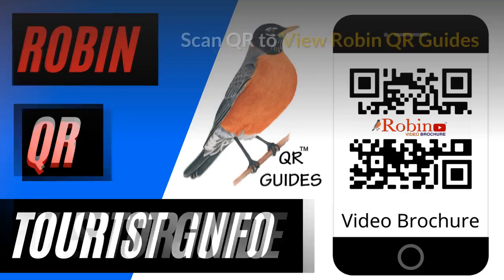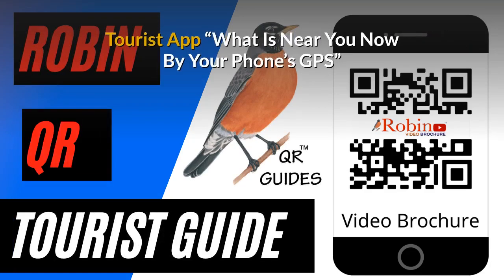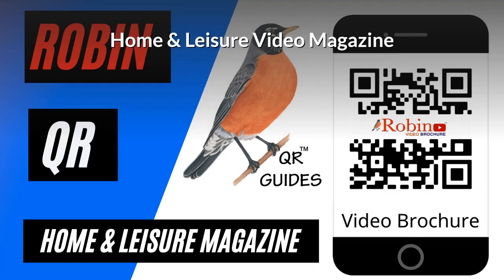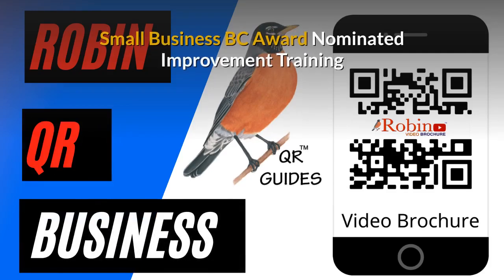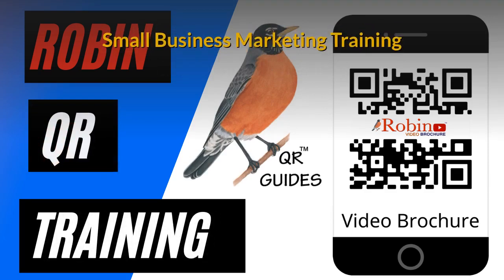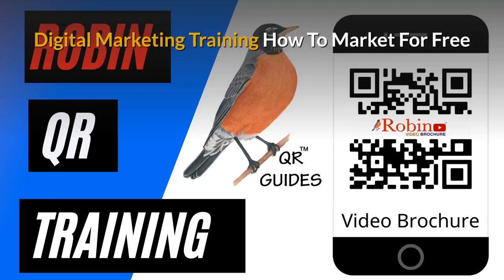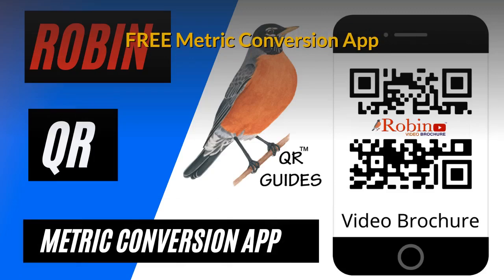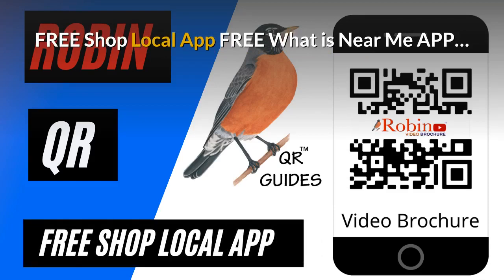French Creek Robin QR Guides Digital Marketing Training How To Market For Free